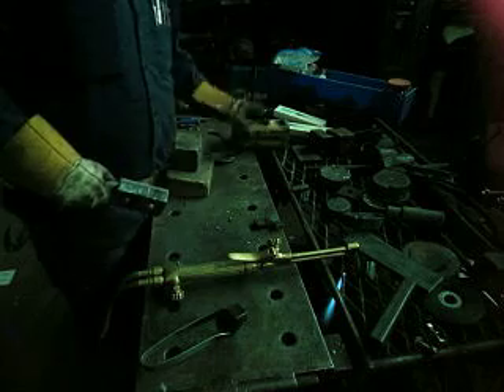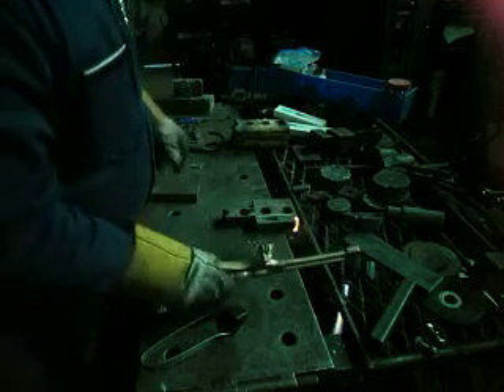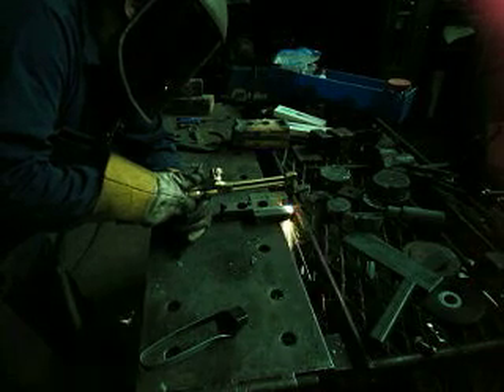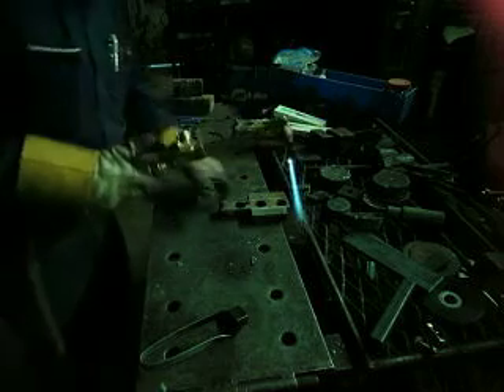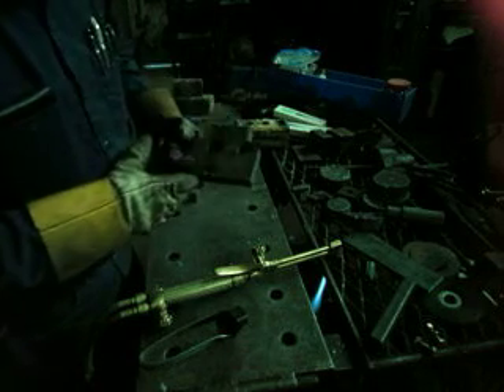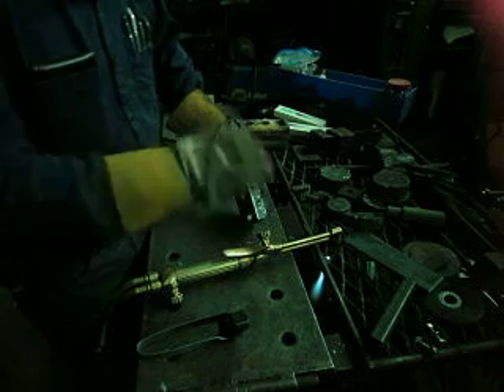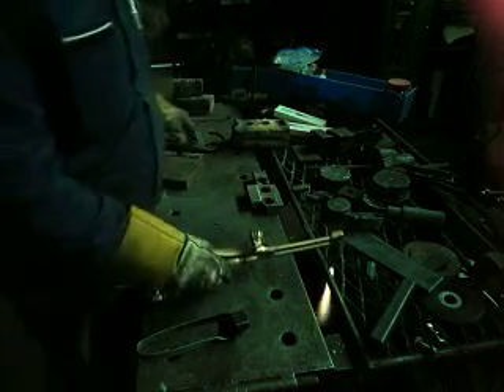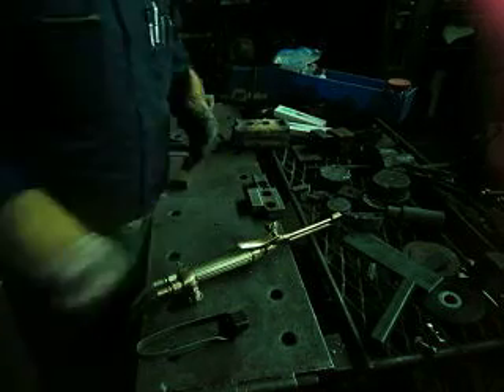Adjusting a cutting torch and other tricks 3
The last segment in this low resolution version. In this one I show cutting dirty metal and showing the cutting of heavy plate with a small tip. I demonstrate the affects of different oxygen pressures on the cut. which is my second segment in the higher resolution version.